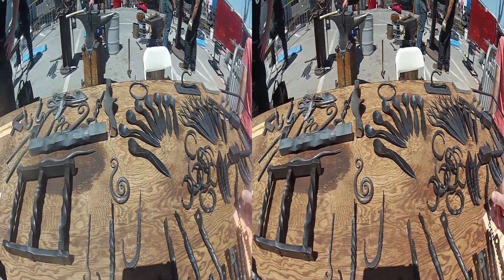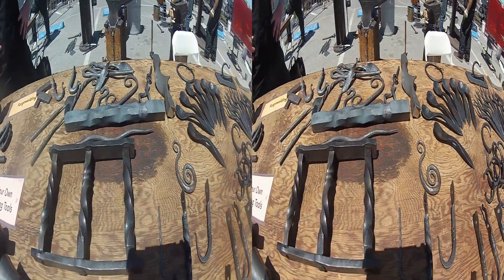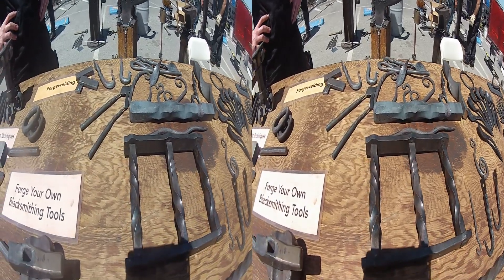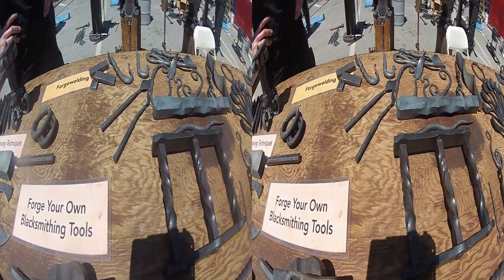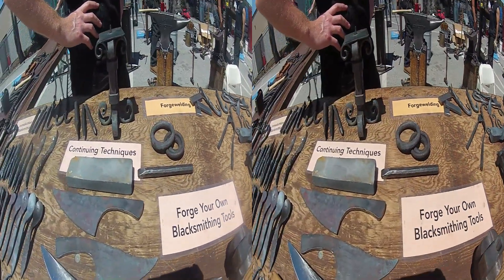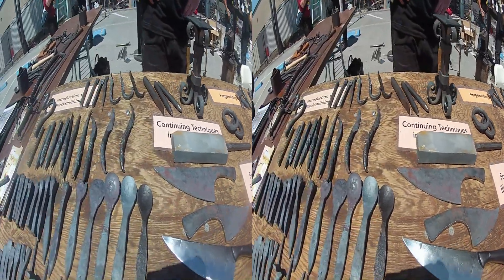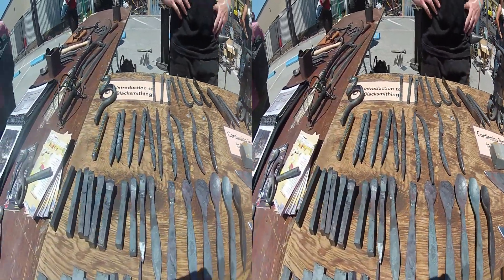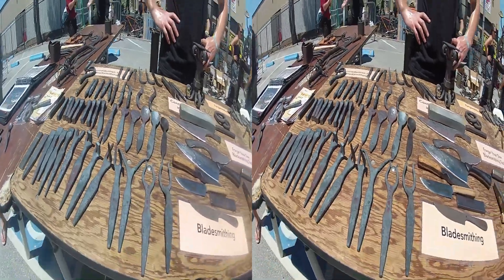3D Video from The Crucible Booth at Maker Faire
3D Video from The Crucible Booth at Maker Faire 2012